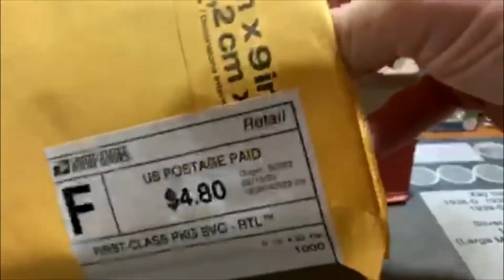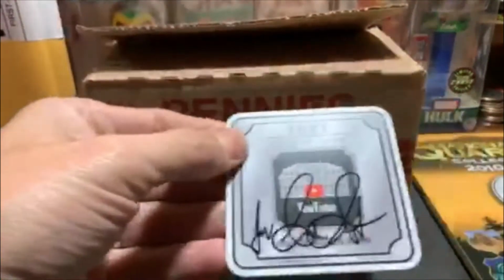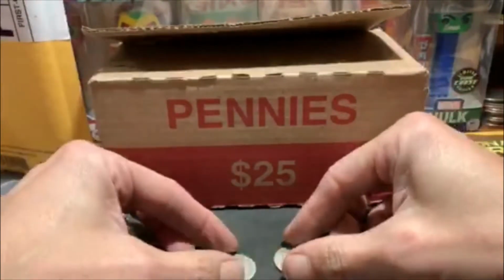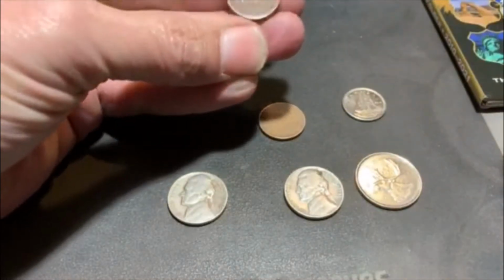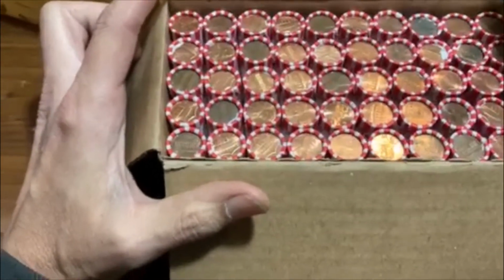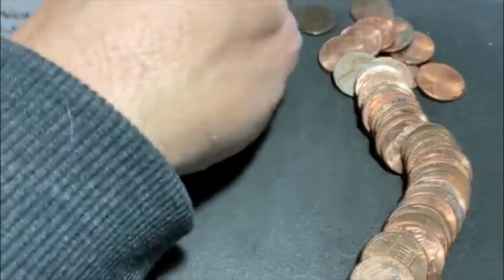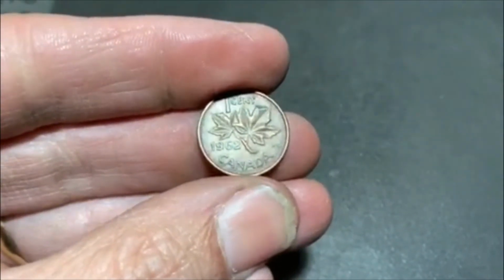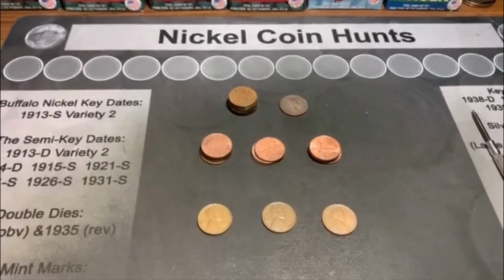shout out to Jeff Silver Smith, work finds & penny box hunt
check out jeff silver smith thanks again, sorry about the penny box. ouch!